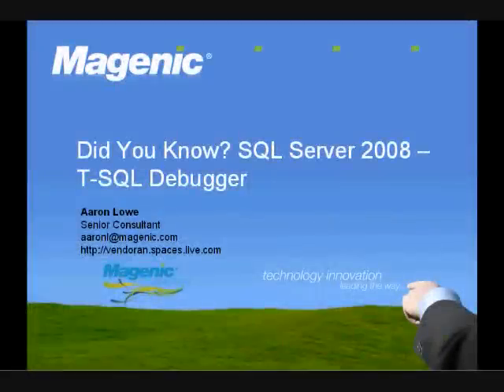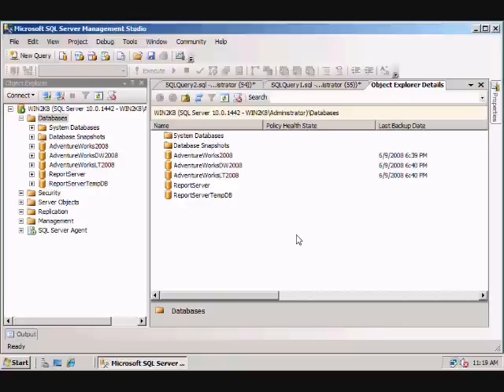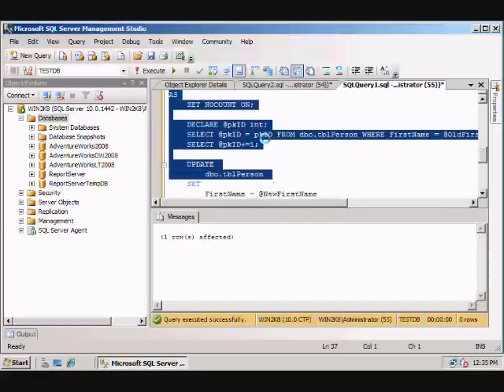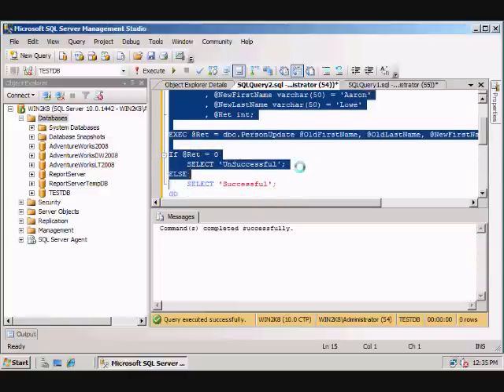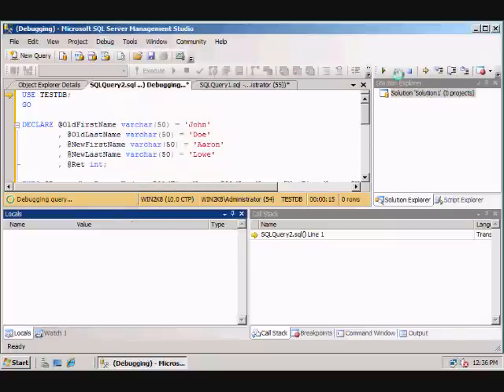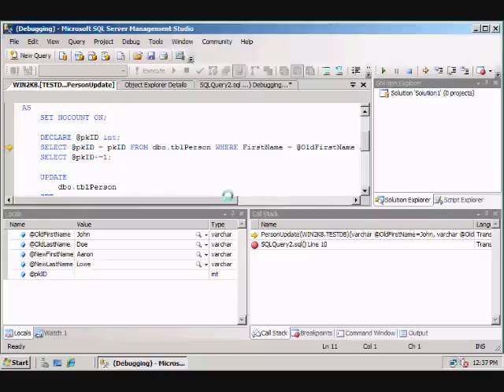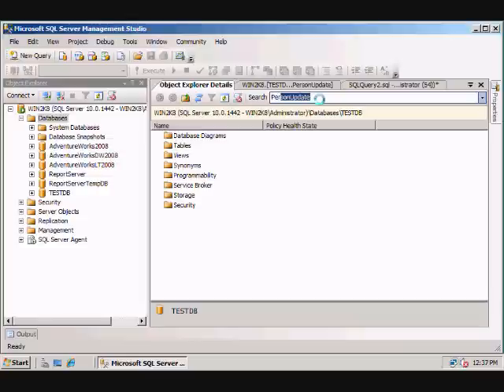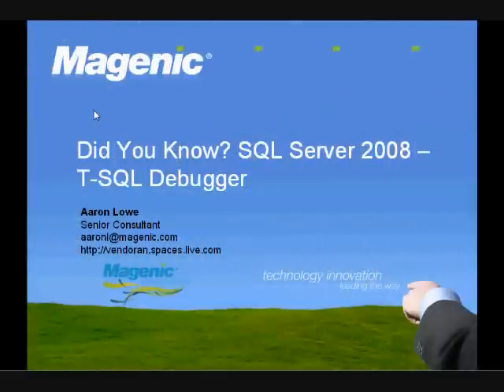SQL Server 2008 T-SQL Debugger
The Transact-SQL debugger in SQL Server Management Studio enables you to find errors in Transact-SQL scripts, stored procedures, triggers, and functions by observing their run-time behavior. You can start the debugger when you are using the Database Engine Query Editor window.

By using the Transact-SQL debugger, you can do the following:

• Step through the Transact-SQL statements in the editor line by line, or set breakpoints to stop at specific lines.
• Step into or over Transact-SQL stored procedures, functions, or triggers that are run by the code in the editor window.
• Watch the values that are assigned to variables, and observe system objects such as the call stack and threads.